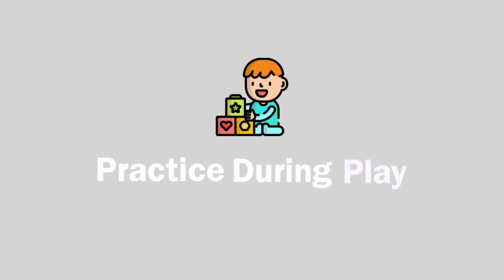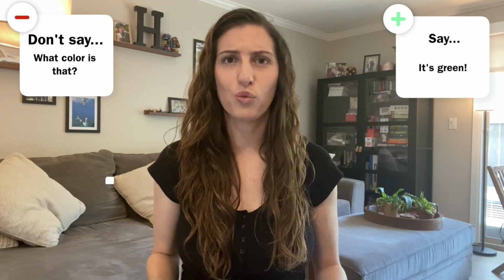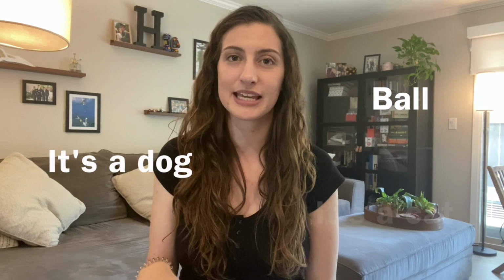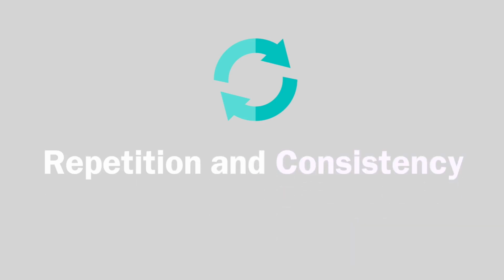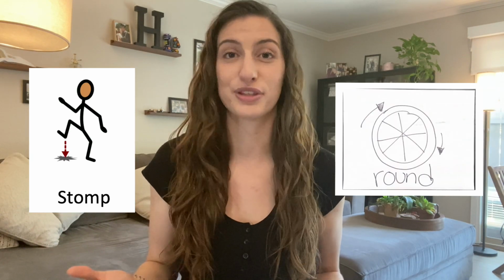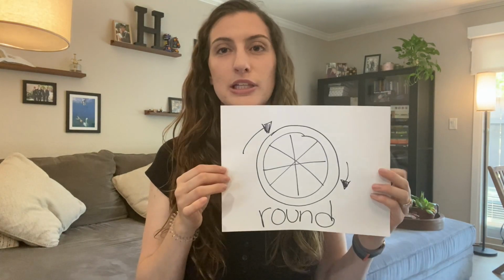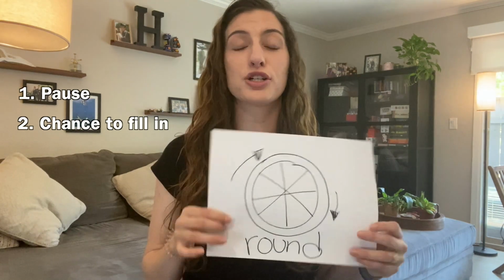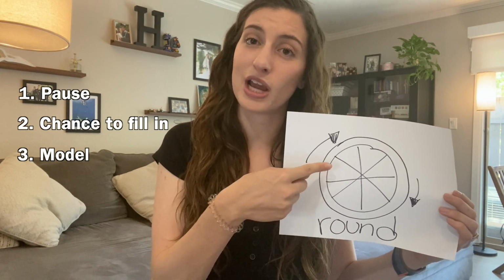Effective Speech Delay Coaching Techniques for Parents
If you're the parent of a child who is experiencing speech delay, then you know just how challenging and frustrating it can be. As a parent, you want to help your child communicate effectively and develop strong language skills, but it can be difficult to know where to start. That's where this video comes in.

In this video, we share effective speech delay coaching techniques that parents can use to help their children improve their communication skills. From creating a supportive environment to utilizing visual aids, we cover a range of helpful strategies that are backed by research and proven to be effective.

Whether your child has a mild delay or a more significant one, these techniques can help set them on the path to success. By working with your child and using these evidence-based coaching methods, you'll be able to help them build their confidence, improve their communication skills, and thrive.

So if you're ready to take the next step in helping your child overcome their speech delay, be sure to check out this video and start using these powerful coaching techniques today.

Time Stamps:

0:00 Introduction
0:22 Practice during play
0:54 Model Language
1:44 Simple Language
2:40 Repetition and Consistency
3:11 Visuals
5:10 Communication Temptations
6:23 Build Confidence

Research Articles:

Using a picture-embedded method to support acquisition of sight words

Morphing images: a potential tool for teaching word recognition to children with severe learning difficulties

Improving expressive communication in children with autism using social stories and picture exchange communication system

Visual Support in Intervention for Preschoolers With Specific Language Impairment

WHO AM I:
I'm Grace, a speech-language pathologist, runner, and wife. I make videos talking about my journey with depression, anxiety, and acne, as well as speech videos for pediatrics, my health journey, and interpersonal communication tips.